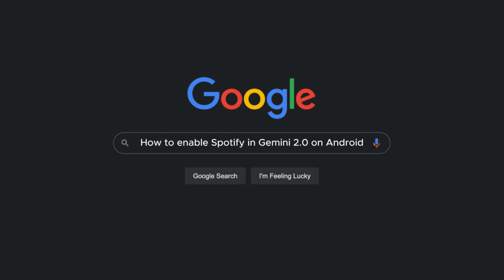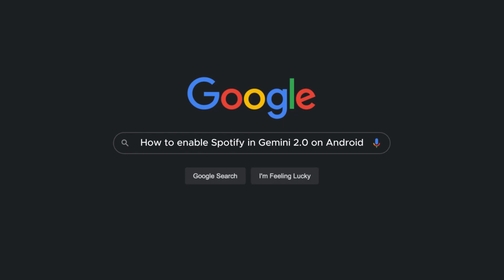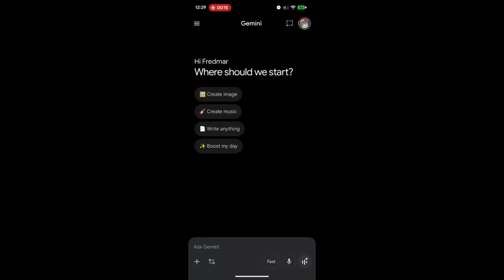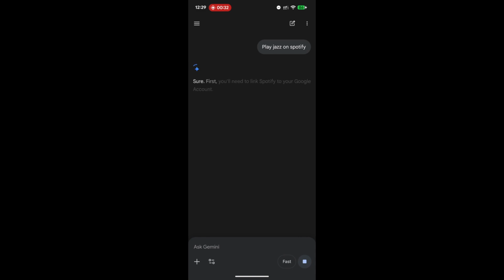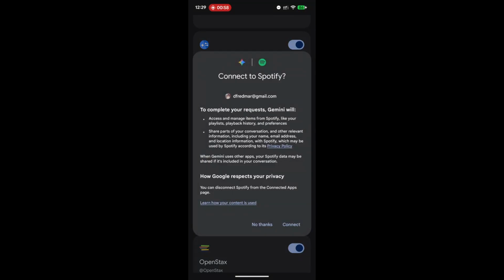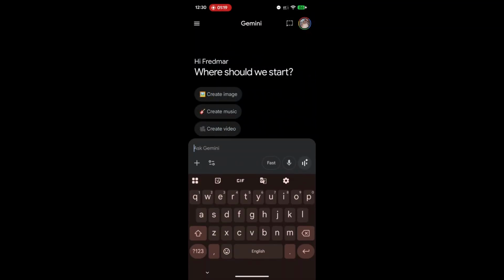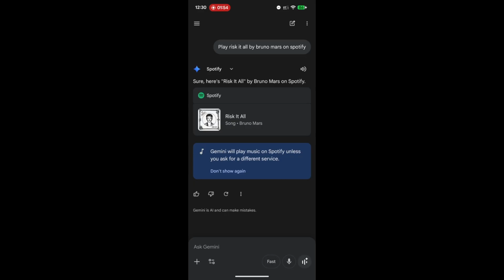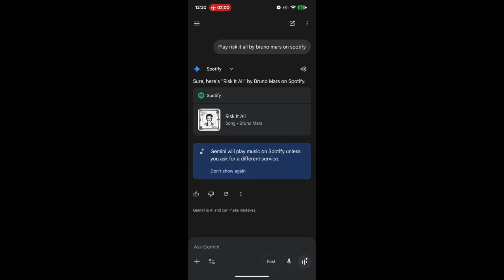How to Enable Spotify in Gemini 2 0 on Android [2026 Full Guide]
In this video, I will show you how to enable and use the Spotify extension in Gemini on Android to control your music and podcasts with AI. You’ll learn how to link your accounts through the Connected Apps settings and use voice commands to start your favorite playlists without lifting a finger.

This Spotify for Gemini tutorial will cover:
✅ Enabling the Spotify extension within the Gemini mobile app settings
✅ How to link your Spotify account to your Google Account for seamless access
✅ Using voice prompts to play specific songs, artists, or genres on Spotify
✅ Managing media playback across multiple connected apps
✅ Understanding the requirements for Gemini Apps Activity and account syncing
✅ Identifying the limitations of the integration, including premium subscription features

By the end of this video, you will know how to effectively connect Spotify to Gemini on Android and use AI to manage your daily soundtrack.

If you’re searching for how to enable Spotify in Gemini, connect Spotify to Google Gemini Android, Gemini music extensions guide, or using Gemini to play Spotify music, this video is for you.

💡 Tip: If Gemini struggles to find a specific track, try adding "@Spotify" at the beginning or end of your request to ensure the AI uses the correct service for your music search.